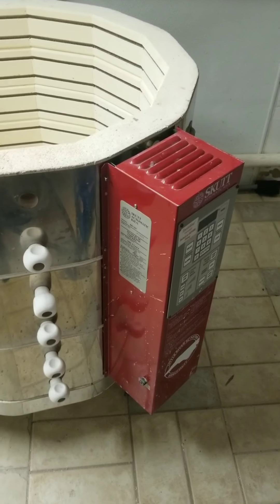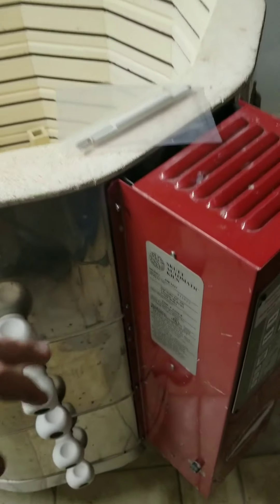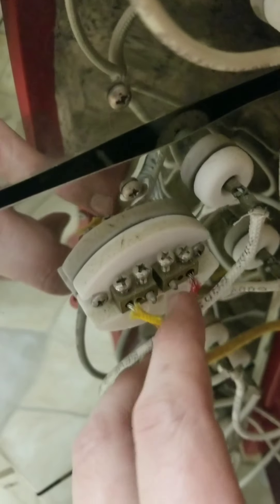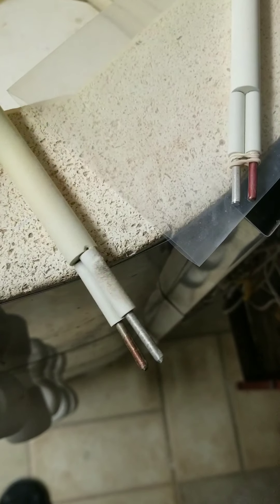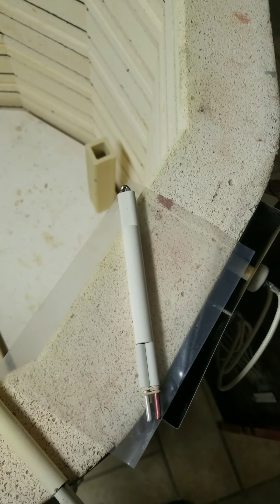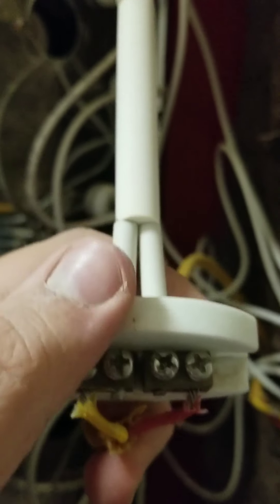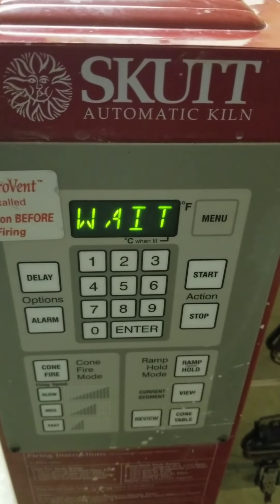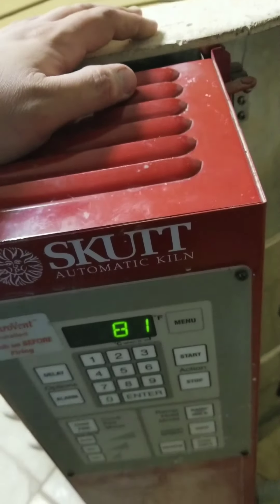Changing the thermostat in my Skutt kiln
I decided to shoot a video of me changing out the thermostat for the first time on my skutt kiln. I have never swapped a thermostat out on a kiln but after talked to skutt on the phone I thought I should give it a try. It was very easy and I thought yall might enjoy me talking though the process of me working and learning.

Instagram.com/zebulon_pottery

Facebook.com/zebulonpottery